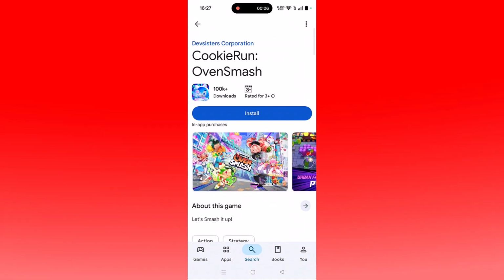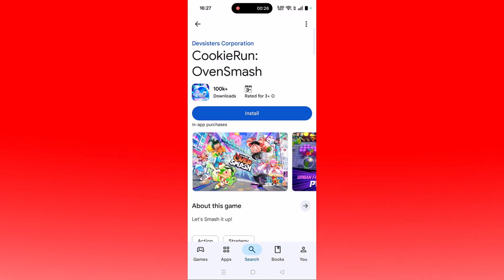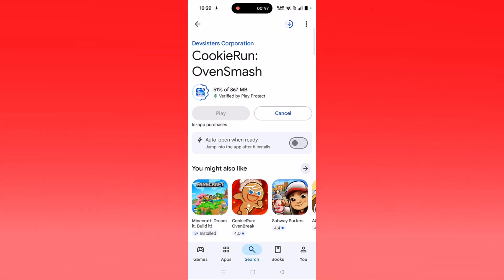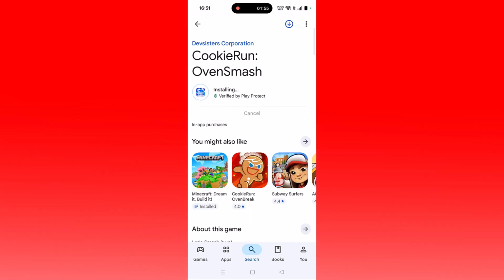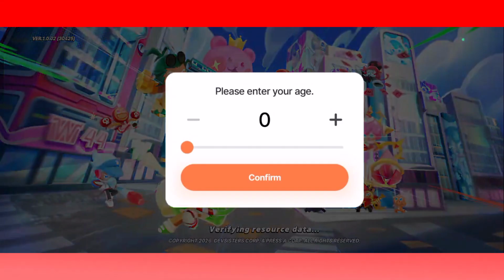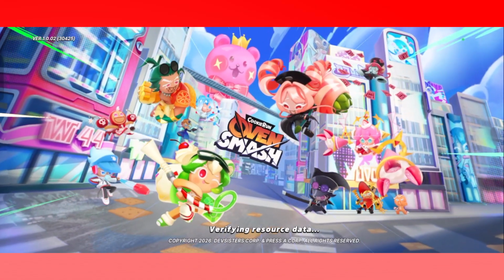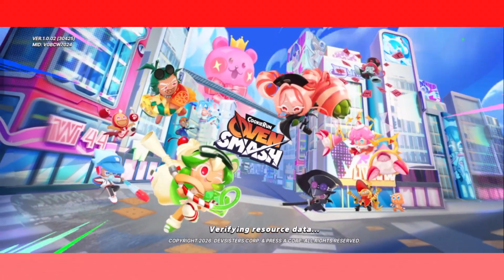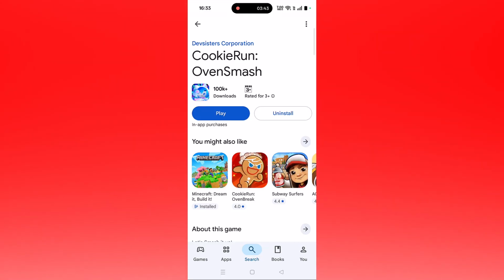How To Download/Install CookieRun: OvenSmash on Android From Play Store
How To Download/Install CookieRun: OvenSmash on Android. Steps To Install CookieRun: OvenSmash on Android Phones/Devices/Mobile From Play Store.